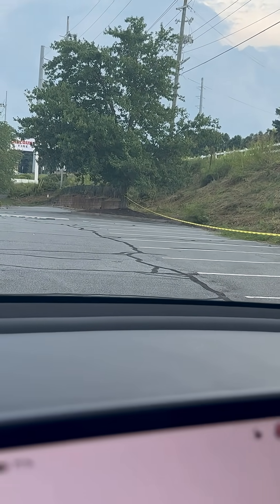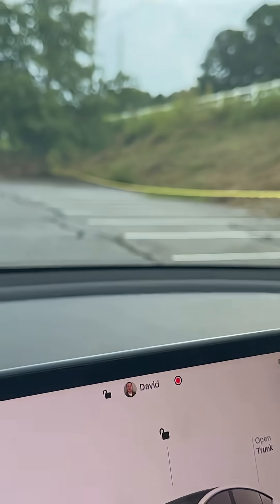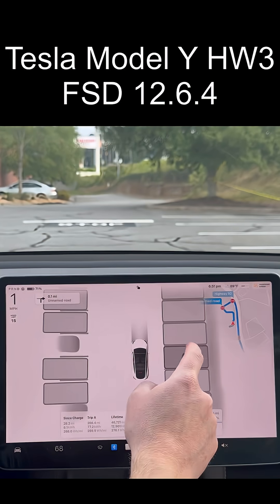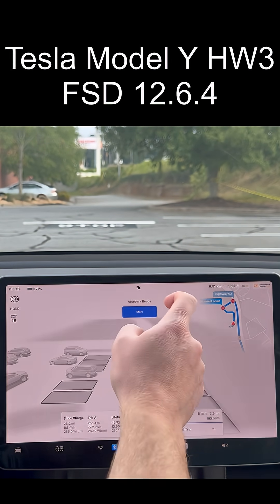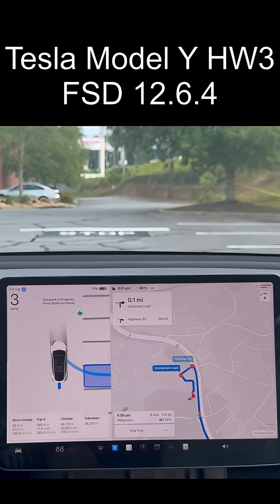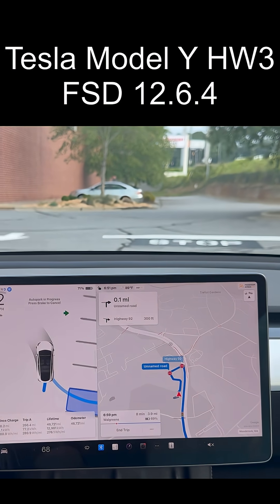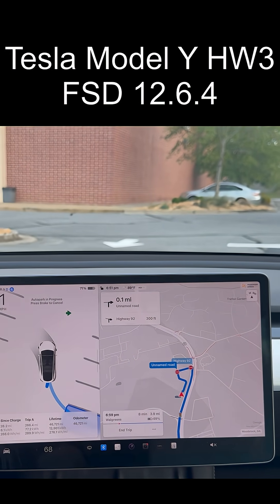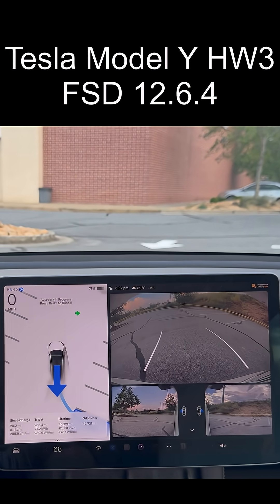Tesla Autopark Can’t See Caution Tape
I tested Tesla Autopark on this parking space blocked by caution tape to see if it would notice.